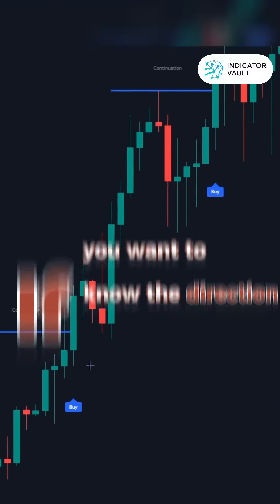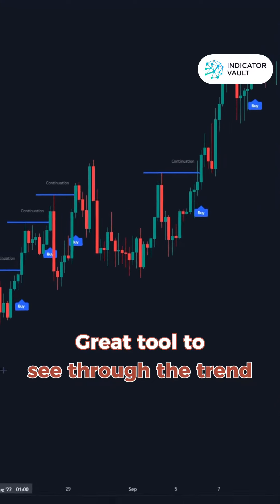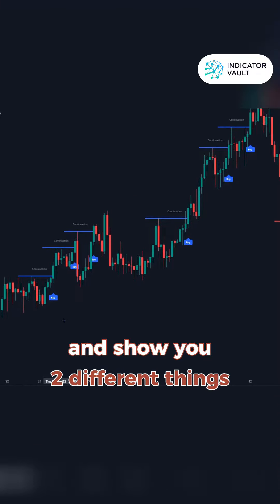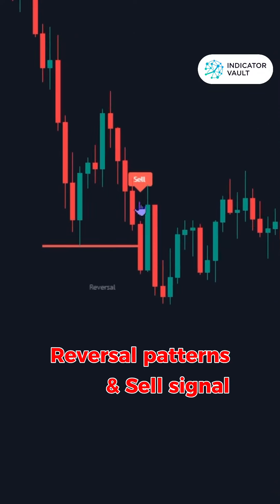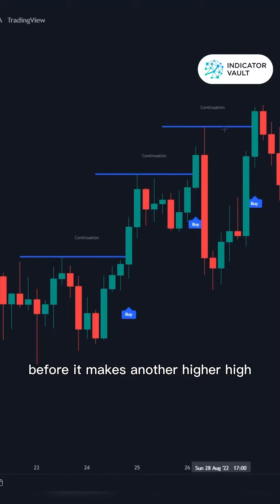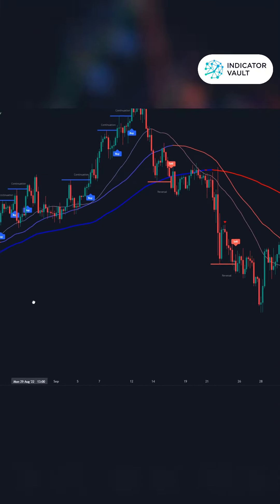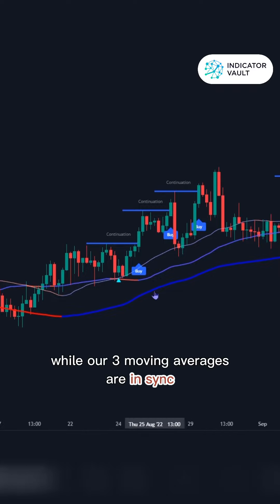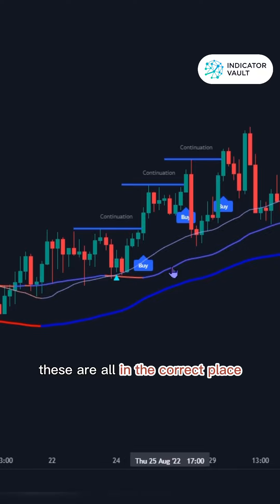Stress-Free Solution to Reliable Trade Set-Ups with Swing Force indicator